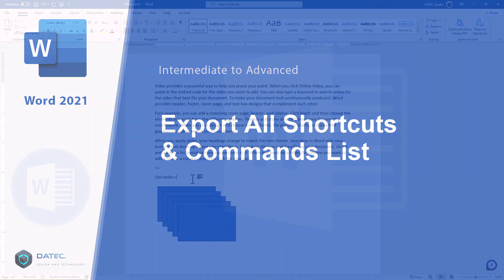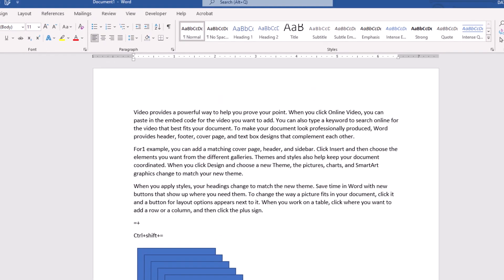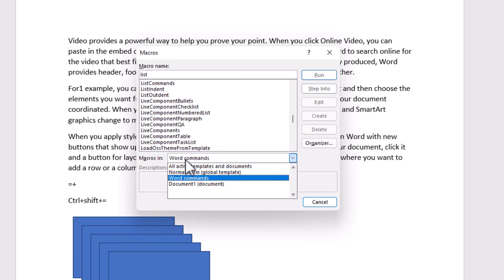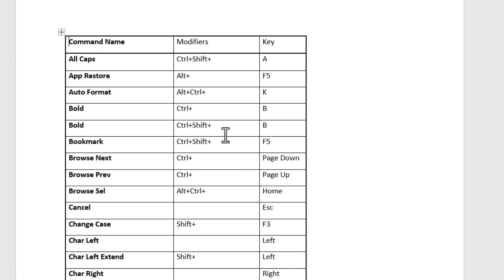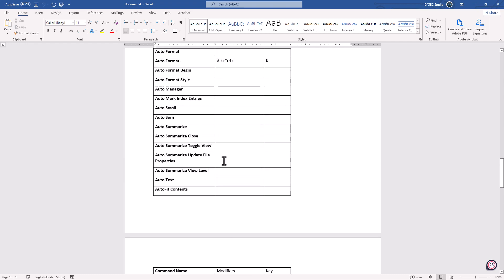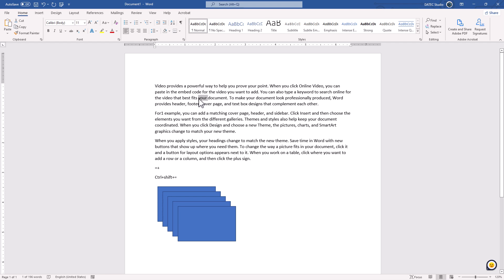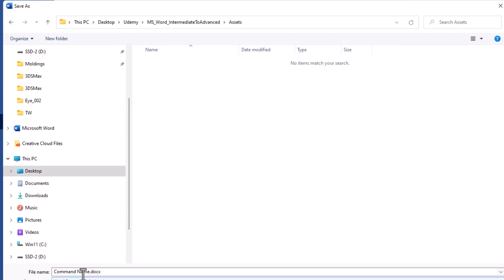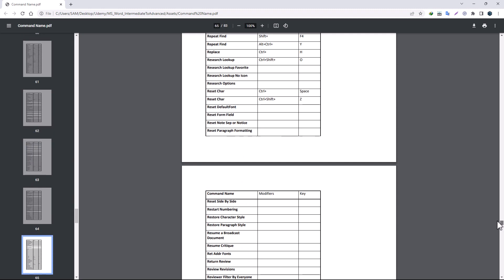#3 Export All Shortcuts & Command List